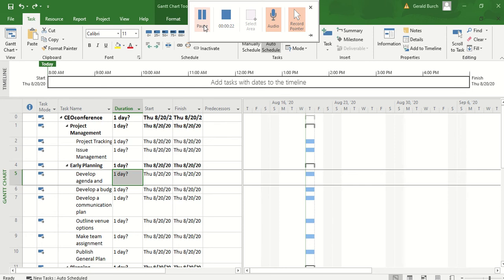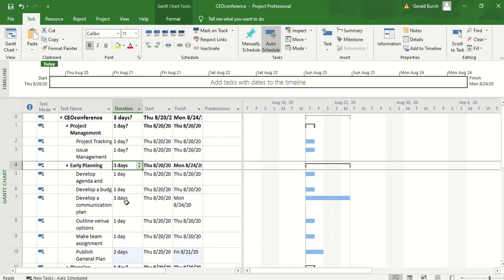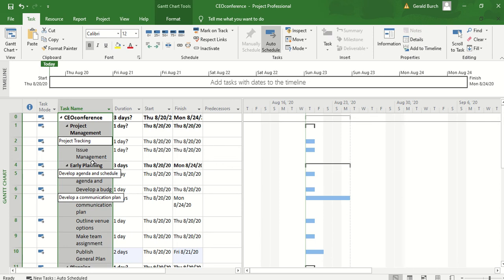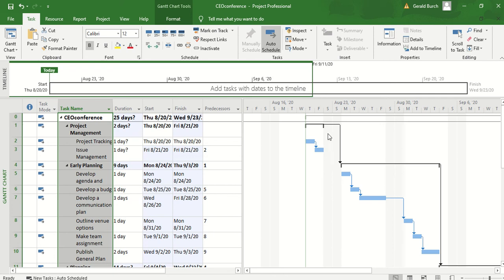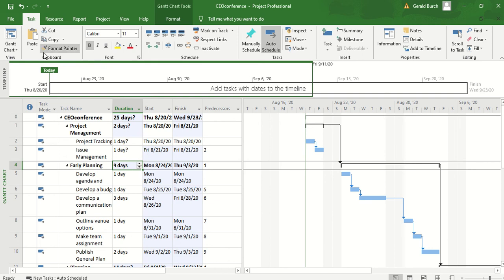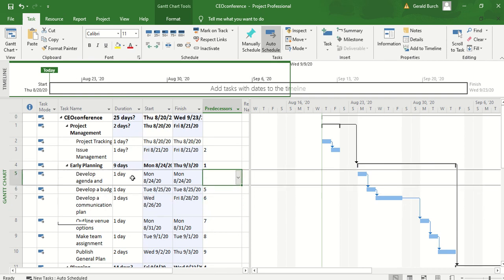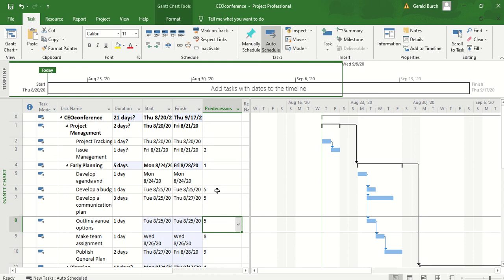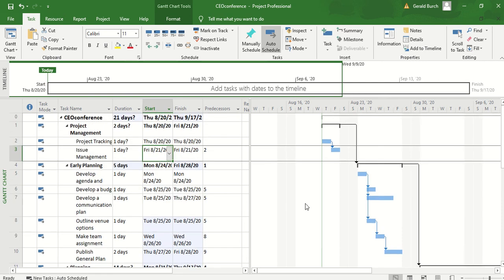Project Task 2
This video gives step by step instructions on how to complete Task 2 of the MS Project assignment.